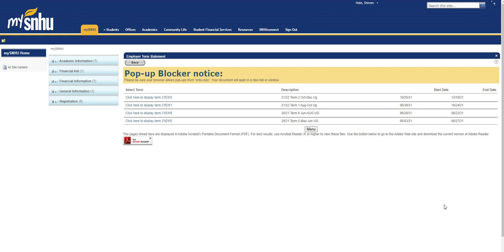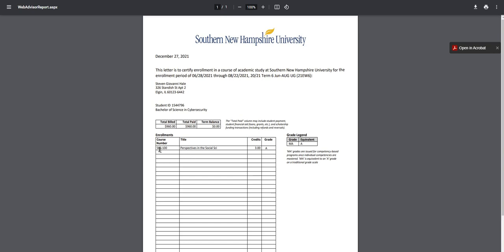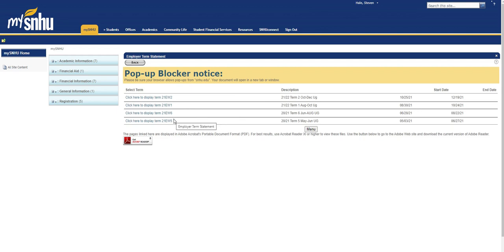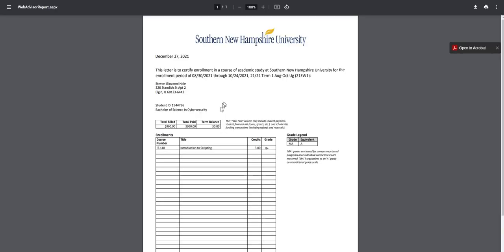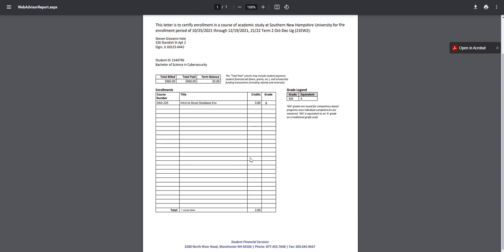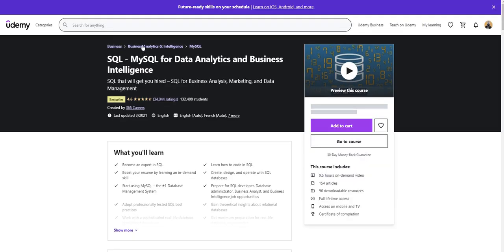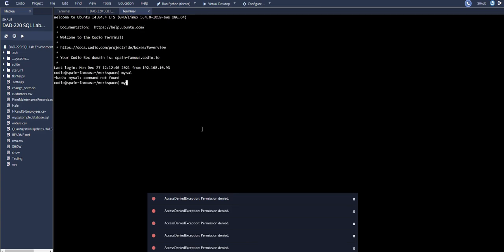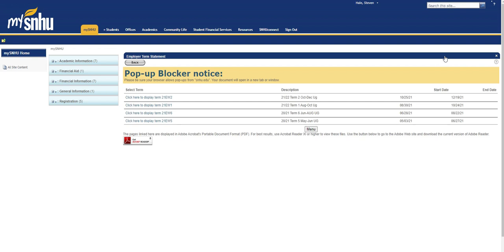2021 Year End Review SNHU Cybersecurity (What’s Due)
This video looks at what's due in the Cybersecurity degree program for the 2021 year-end review.   You can find more information about our programs and courses at snhu.edu/online-education

[00:00:00] Welcome
[00:00:29] First Term
[00:00:51] Change my major
[00:01:01] Perspectives in the Social Sciences (SCS100)
[00:01:28] SNHU Employer Reimbursement Document
[00:02:03] How Much I Pay Per Class at SNHU Cybersecurity Online
[00:02:29] Introduction to Scripting (IT140)
[00:05:16] My SQL
[00:05:28] Final Thoughts

👨🏻‍💻 WHO AM I:
I'm Giovanni, a full-time Implementation Specialist. In my spare time, I like to document my life in video and create systems that help me get things done faster - or as one of my friends puts it: "Get better at being lazy" 😏

I'd love to hear from you if you'd like to talk. Messaging me on Instagram (@diablo_cain) directly will be the quickest way to get a response!